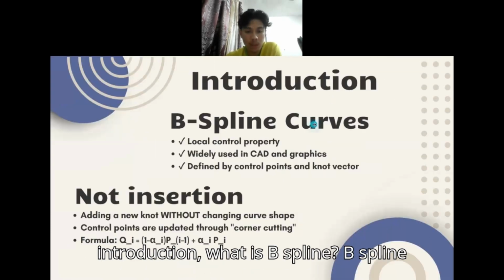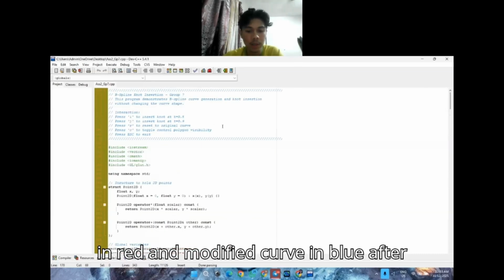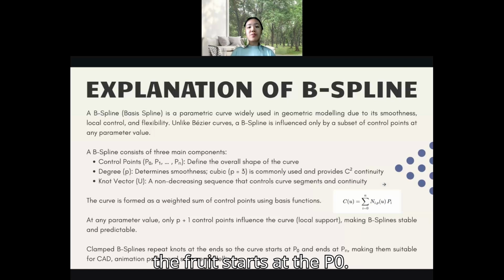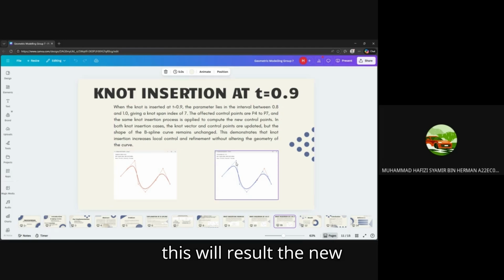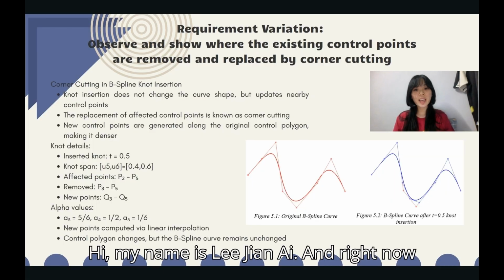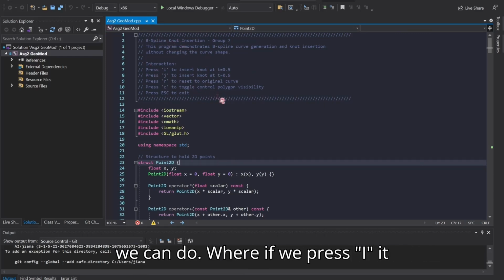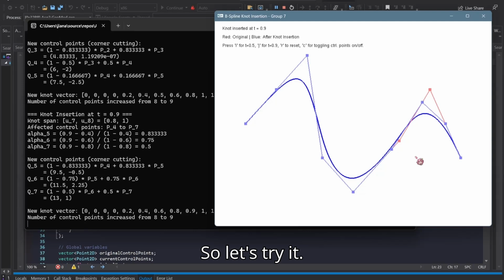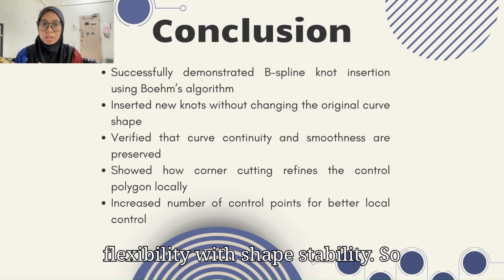GEOMETRIC MODELING SECTION 01 ASSIGNMENT 2 (GROUP 07)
HAZIQ BIN SHAHMEN
LEE JIAN AI
MUHAMMAD HAFIZI SYAMIR BIN HERMAN
CHUA LIN WEI
NUR AIFA INSYIRAH BINTI HAIRUL AZMI
SOU CHENG JIE